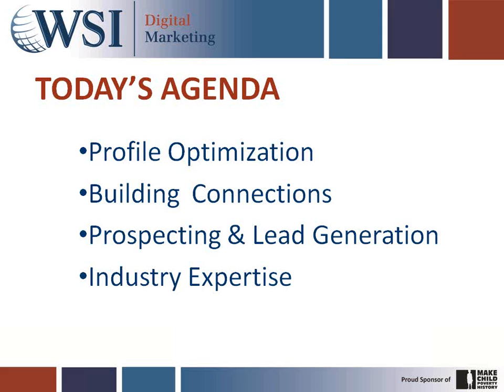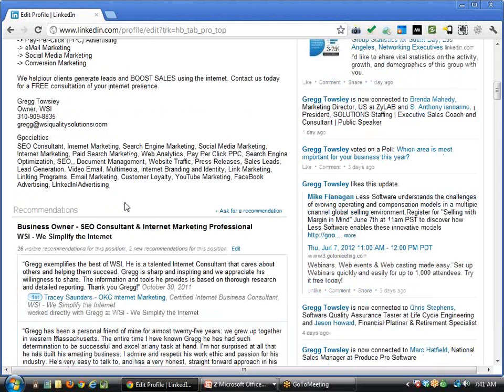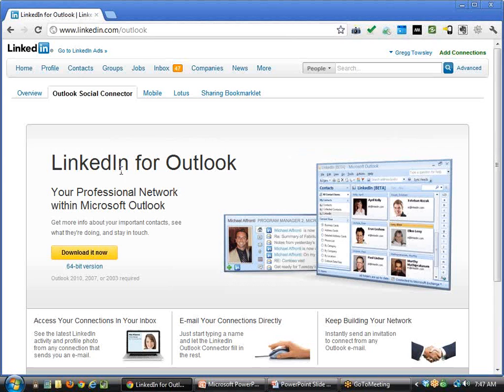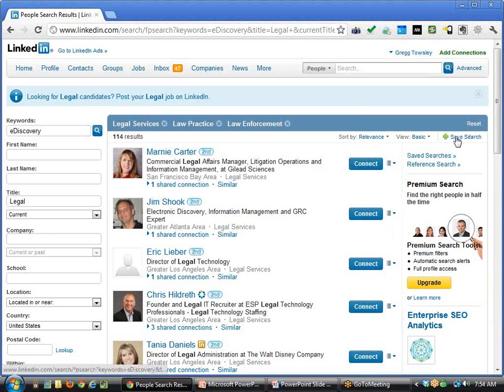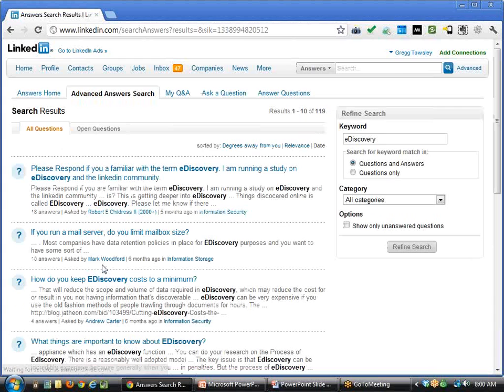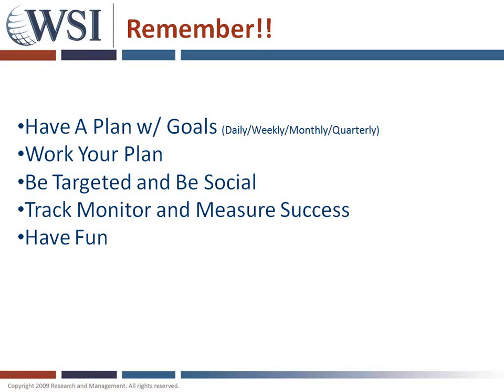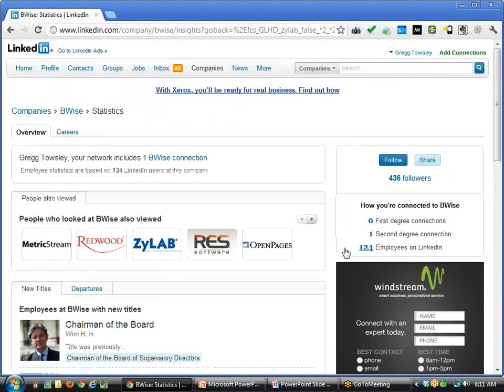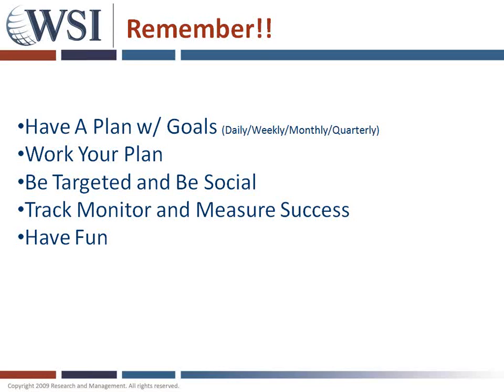LinkedIn Sales Training with Gregg Towsley From WSI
Click this link to get a full list of LinkedIn resources.

and

By Gregg Towsley